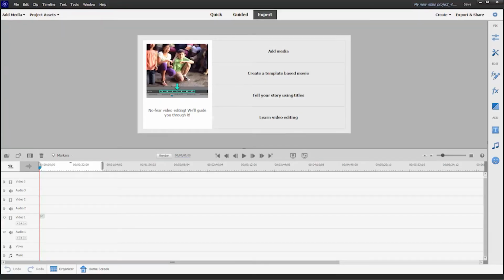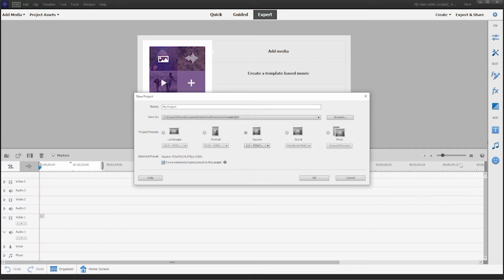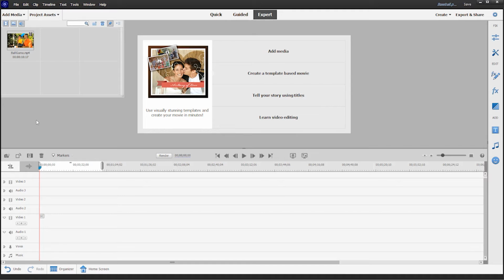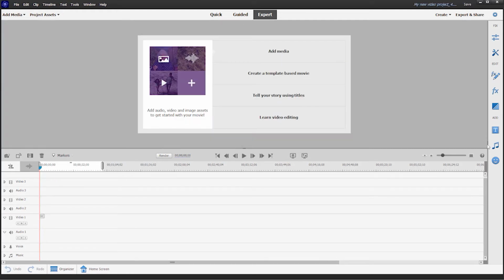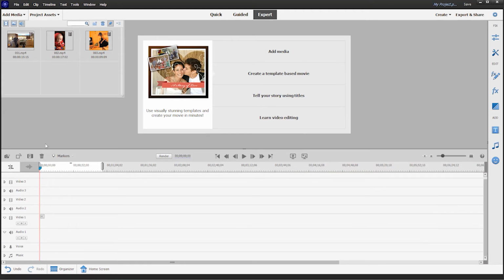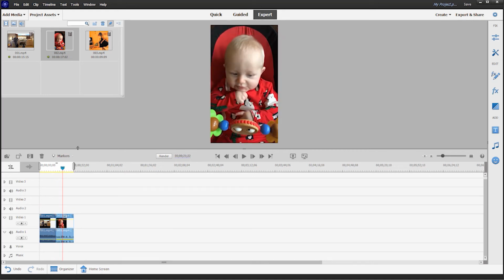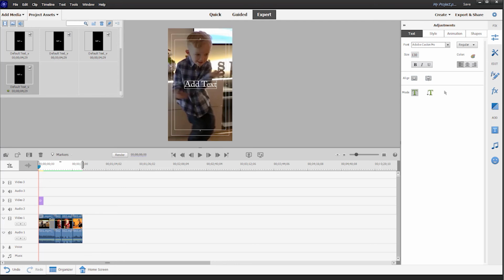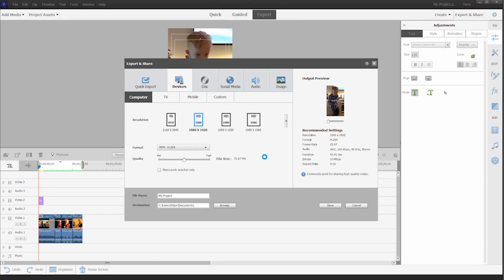Auto Reframe in Premiere Elements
In this video I demo the new Auto-Reframe feature first introduced in Premiere Elements 2022. I also cover the new project dialog for different aspect ratios and social media presets. To see my complete range of demo videos for Premiere Elements 2022 and Photoshop Elements 2022 click on SH0W MORE below.

Watch all of the Photoshop Elements 2022 Video Tutorials

Watch all of the Premiere Elements 2022 Video Tutorials